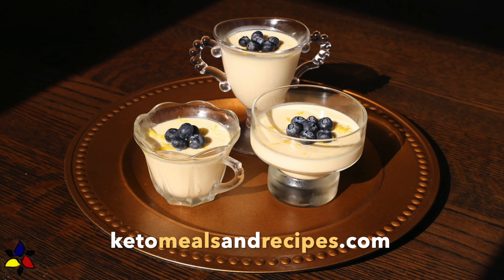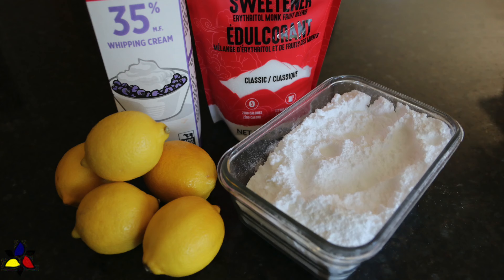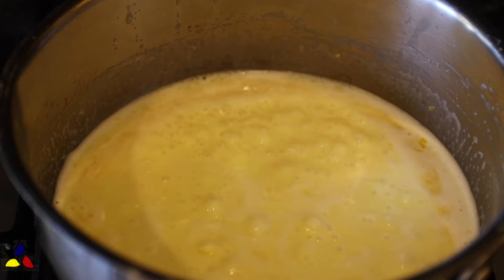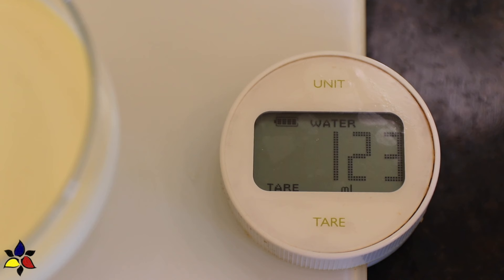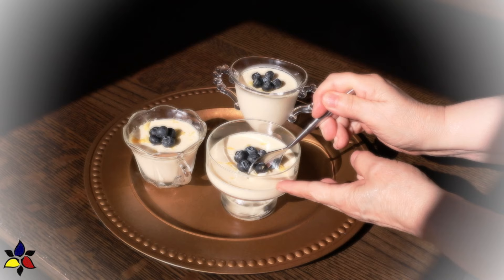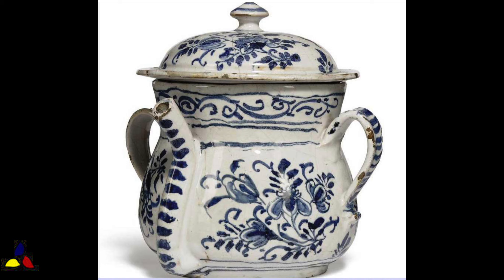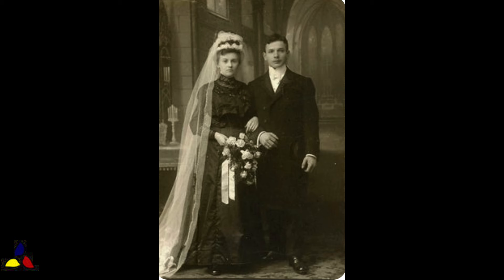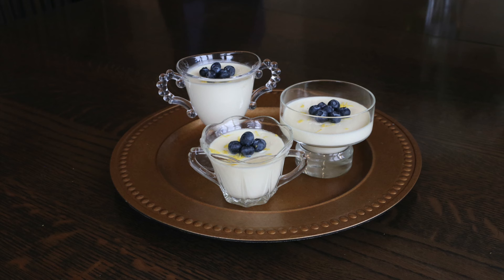Sugar Free Lemon Posset – just 3 ingredients - a perfect British dessert Queen Elizabeth loved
This sugar free Lemon Posset is an elegant, easy to make 3 ingredient dessert. This low carb keto posset is similar to the lemon Posset Queen Elizabeth and Prince Philip had at their wedding reception, and this classic British dessert was often served at Buckingham Palace. This healthy sugar free posset looks very elegant when served with a thin cookie, blueberries, raspberries or strawberries, and is even served at some Michelin star restaurants. To make this elegant dessert, watch this step-by-step video and then serve it with pride.
►RELATED PRODUCTS:
Sauce pan
8-inch (20 cm) springform pan
Parchment paper
►INGREDIENTS:
Heavy whipping cream
Fresh lemon juice
Lemon zest
Optional:
Fresh blueberries